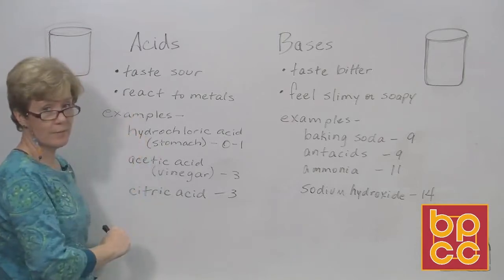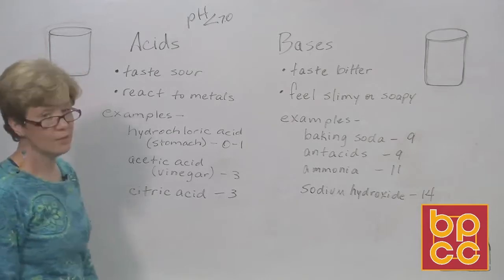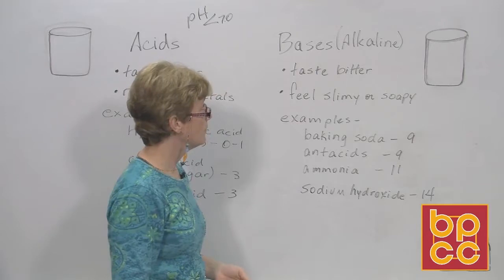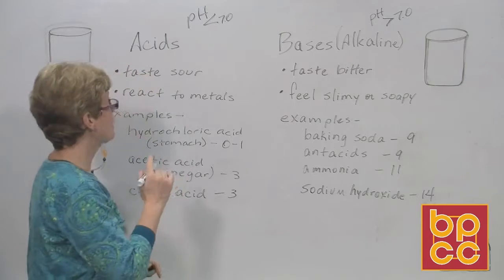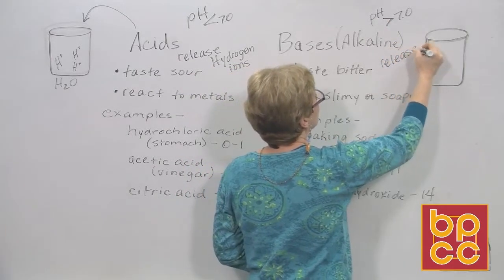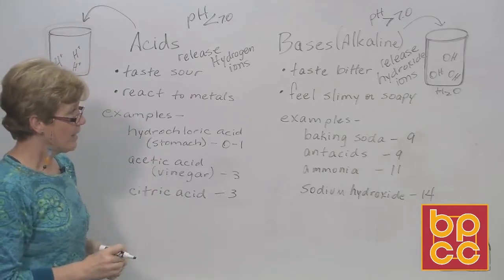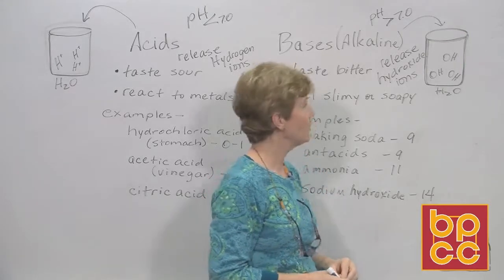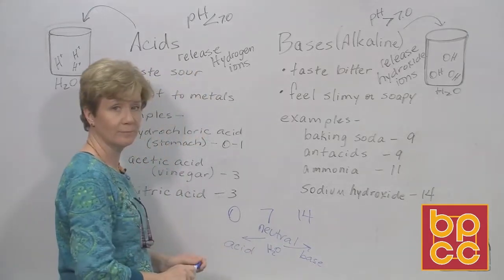Introductory Science Module 6.2 - Acids and Bases